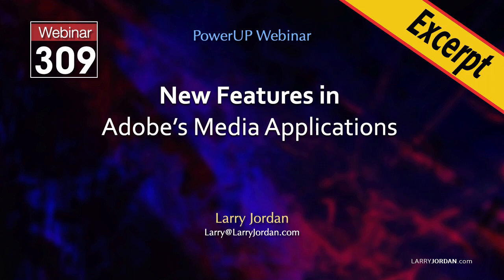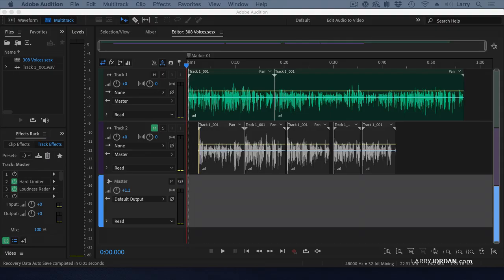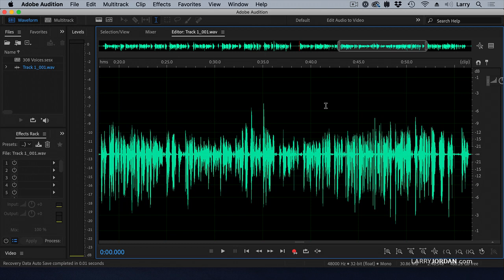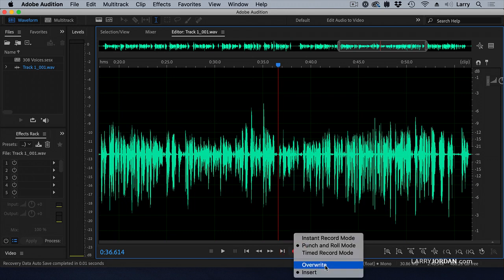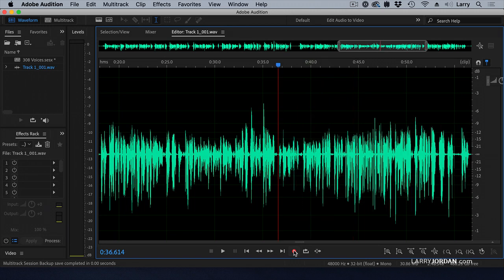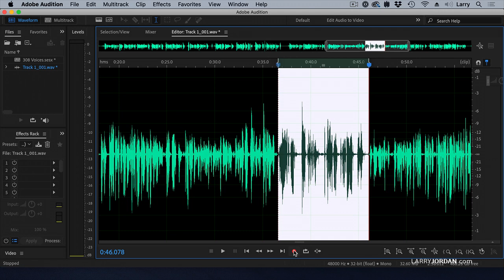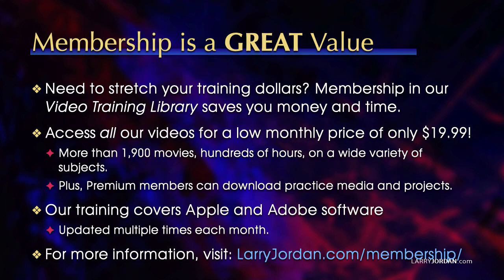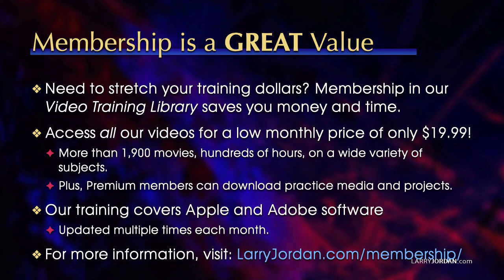New Audio Editing & Insert Options for Adobe Audition 2021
"New Audio Editing & Insert Options for Adobe Audition 2021" is an excerpt from a recent PowerUp webinar - "New Features in Adobe's 2021 Media Applications" - presented by Larry Jordan.

In March, Adobe released the new 2021 versions of Premiere Pro, After Effects, Audition, Media Encoder, and the rest of their audio and video applications. In this short video tutorial, Larry Jordan shows how to use the new insert recording features in both the Waveform Editor and Multitrack Mixer in Adobe Audition.